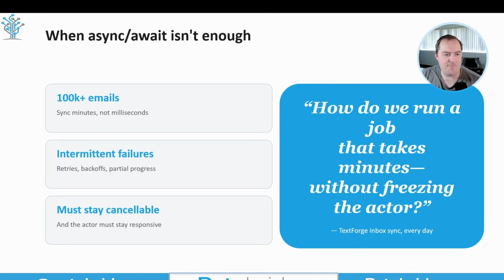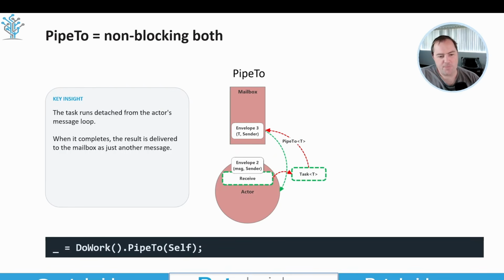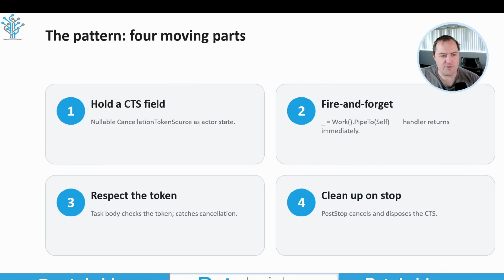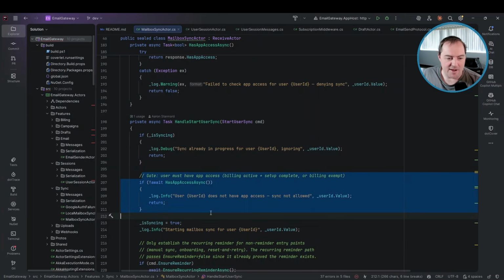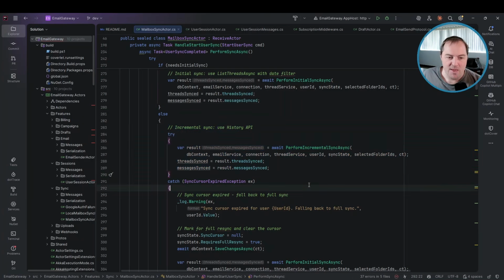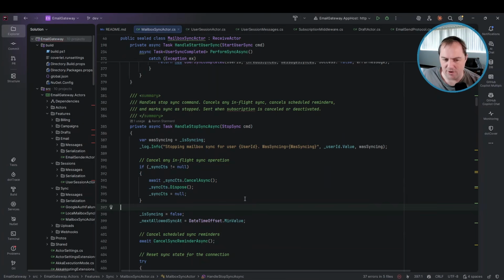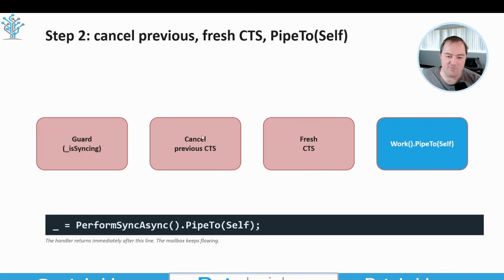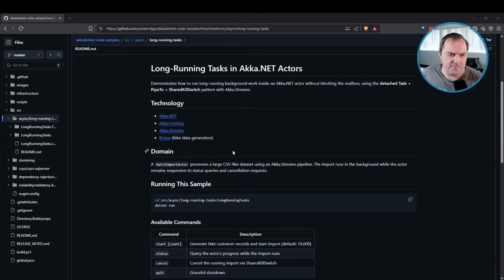Managing Long-Running Tasks in Akka.NET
How do you run a job that takes minutes — or tens of minutes — inside an Akka.NET actor without making the actor completely unresponsive?

In this video we walk through a production-tested pattern for managing long-running background jobs inside actors using a detached Task, a CancellationTokenSource, and PipeTo. The example comes from TextForge's real mailbox sync actor — the same code that synchronizes hundreds of thousands of emails for our paying customers — and we also cover a simplified open-source version you can clone and run yourself.

We cover:
- Why async/await blocks an actor's flow control even though it's "non-blocking" at the thread level
- The four-point pattern: CancellationTokenSource field, fire-and-forget PipeTo, actor-managed cancellation, and result handling
- A walkthrough of TextForge's MailboxSyncActor, including OAuth failure handling and OperationCanceledException nuances
- How to automatically cancel in-flight work on actor shutdown using PostStop
- How to distinguish your own cancellation from downstream timeouts inside long-running jobs

The blog post goes deeper on the pattern with additional code samples and covers the "why" behind each design decision.

CHAPTERS:

0:00 Long-Running Tasks in Akka.NET
0:14 How long is "long-running" exactly?
1:52 await won't work
3:41 What actors need to manage long tasks
4:52 Demo: MailboxSync in TextForge
5:26 Guard against duplicate jobs
5:44 Detached Task + PipeTo
8:33 Automatically cancel jobs upon actor termination
9:20 Recap
10:23 Detecting planned vs. unplanned cancellations
11:15 OSS Example